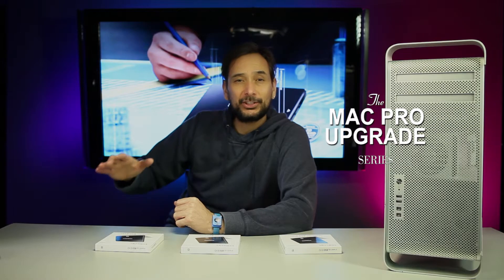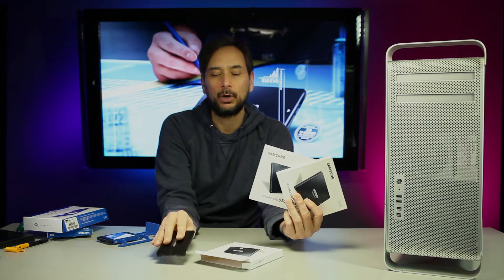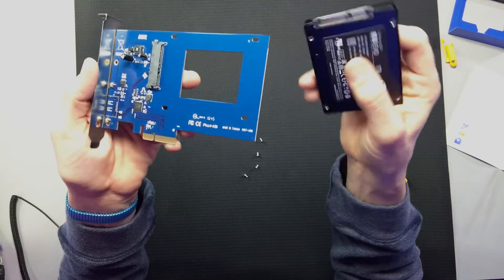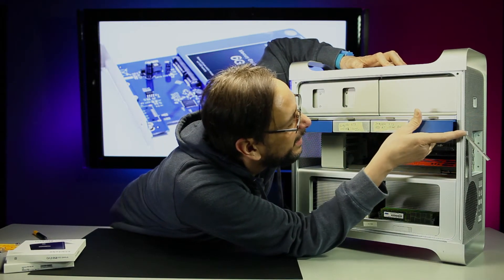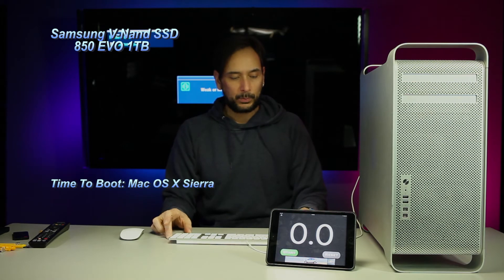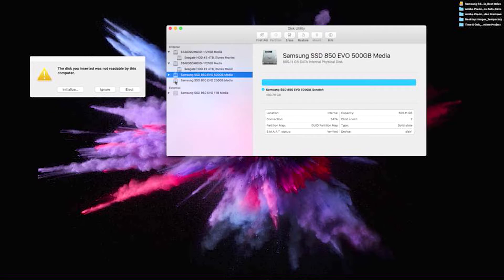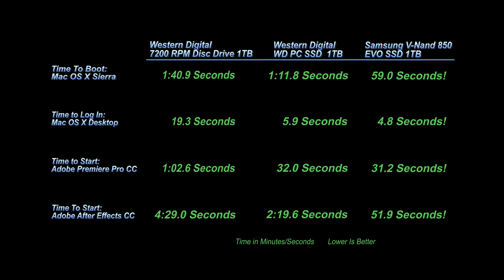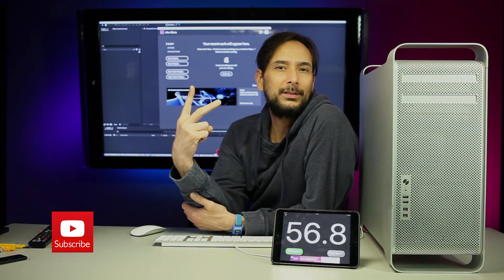Samsung V-Nand SSD 850 EVO Unbox/Review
In this episode I will install and test 3 Samsung V-Nand SSD 850 EVO drives! The 1TB is the boot drive, the 500 GB as a scratch disc and the 250 GB as a render disc. The results are amazing!

Samsung V-Nand SSD 850 EVO 250 GB
Samsung V-Nand SSD 850 EVO 500 GB
Samsung V-Nand SSD 850 EVO 1TB
Shaxon - Wireless Anti-Static Wrist Band